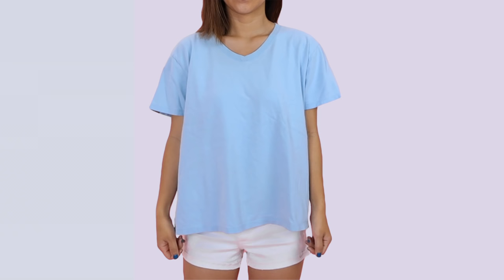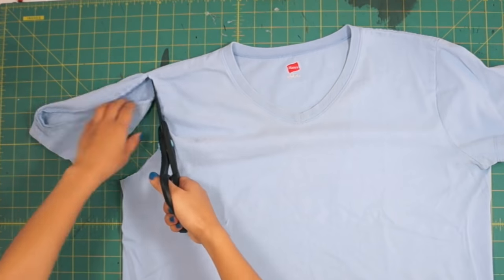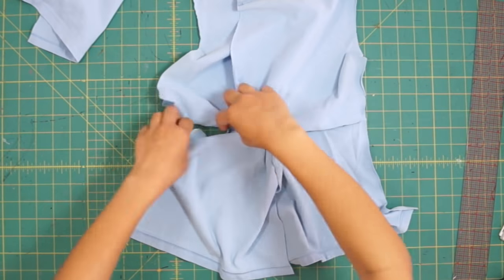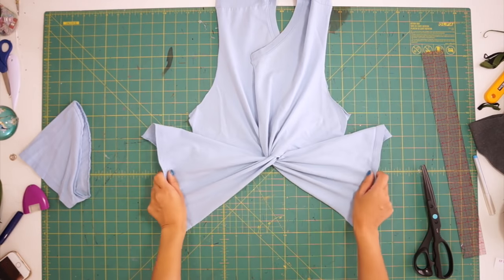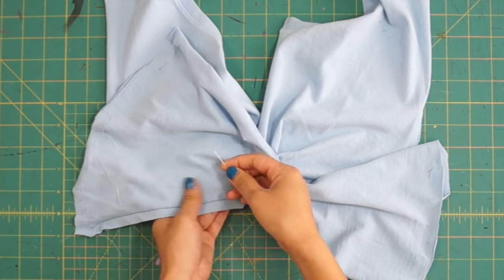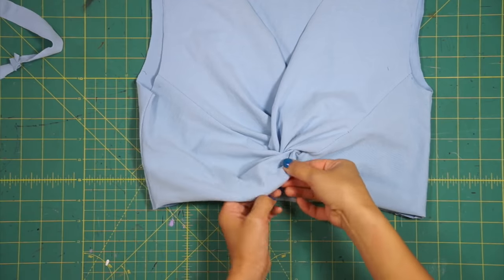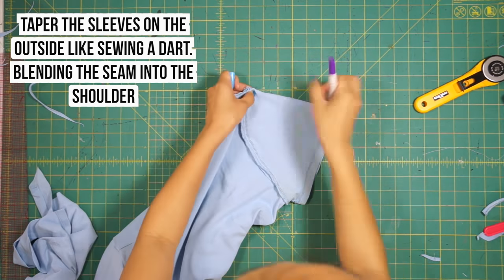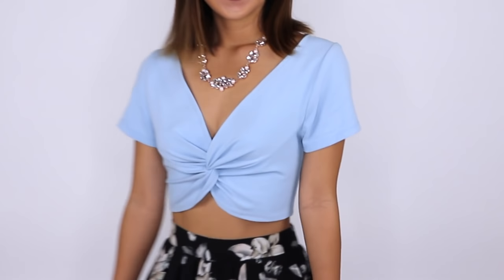DIY T-Shirt Transformed into Twisted Crop Top | Coolirpa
Learn how to simply transform your basic t-shirt into a cute twisted crop top!

SEWING EQUIPMENT:
Pattern Making Book:
Sewing machine - Juki HZL-G Series

FILMING EQUIPMENT:
My camera:
Canon G7X Mark II
Microphone: